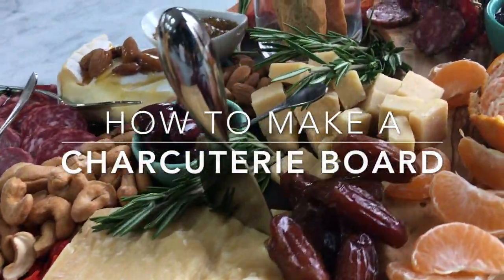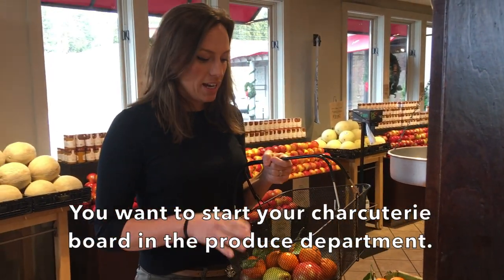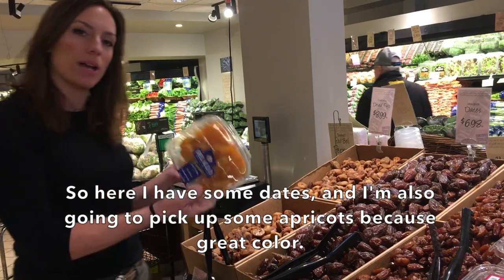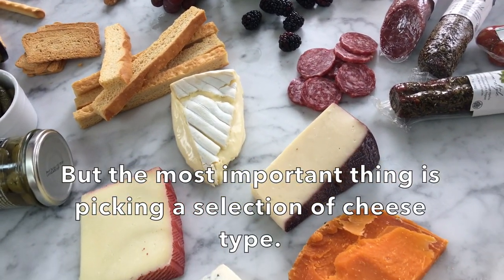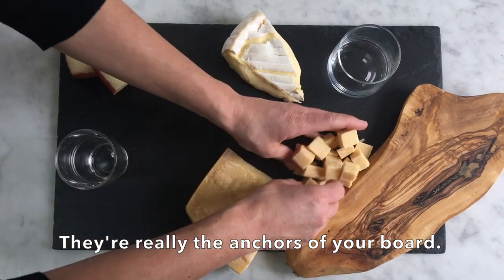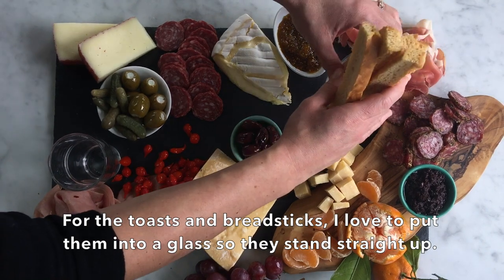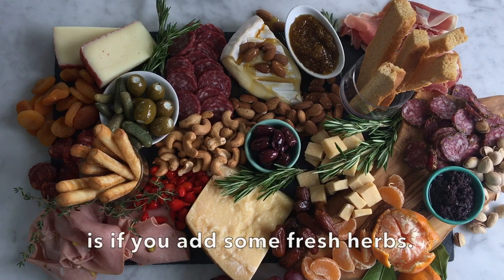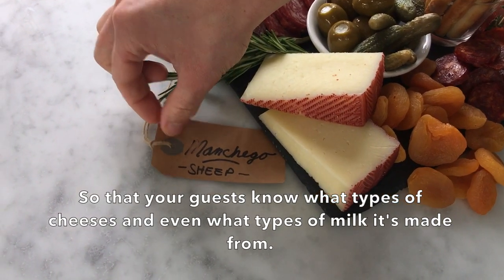How To Build A Charcuterie Board | Everybody Craves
The charcuterie board is a brilliant way to keep guests satisfied until the main course comes out. It’s the ultimate make-ahead appetizer, giving guests a fabulous feast without wasting any precious space in the already over-worked oven. Here's how to create one with ease:

Get more great food and kitchen content at everybodycraves.com